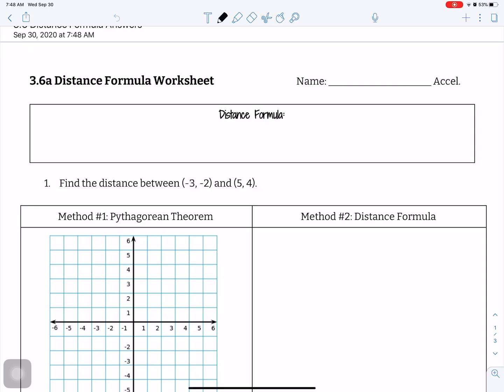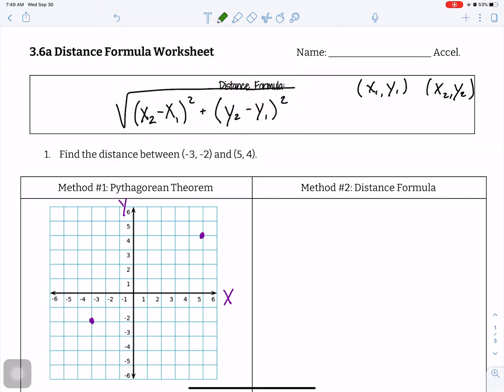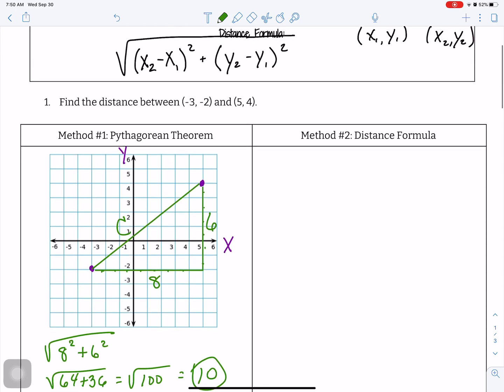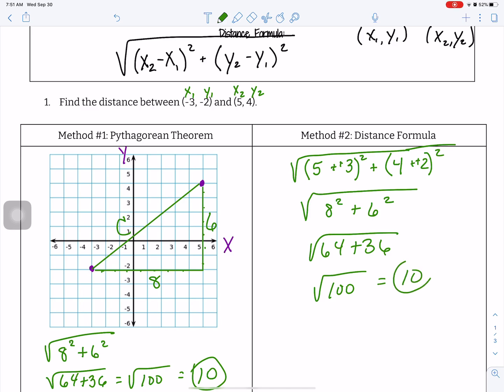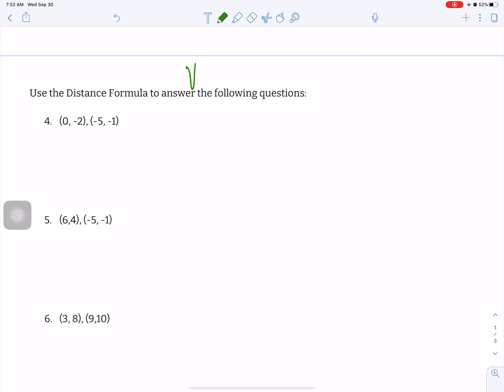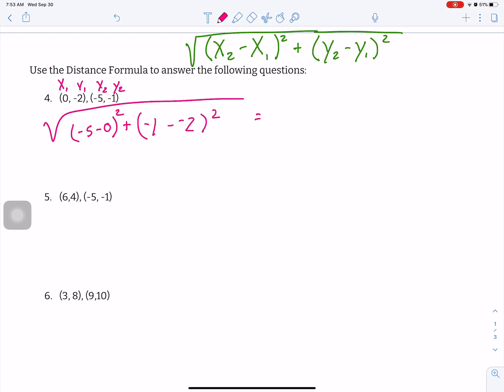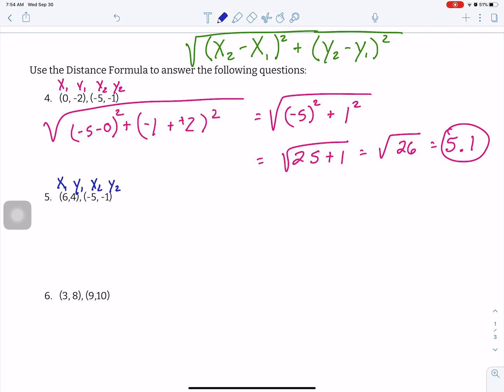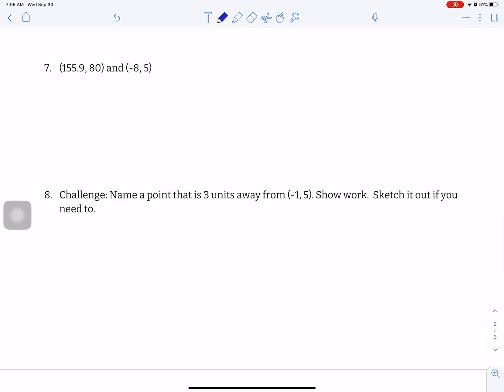3 6 Distance formula